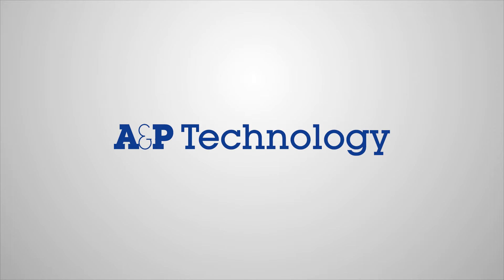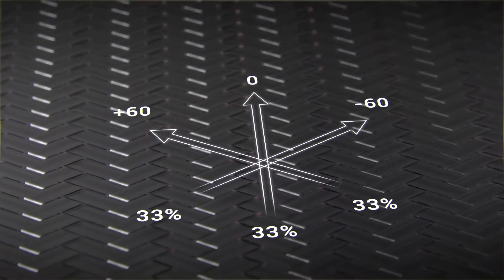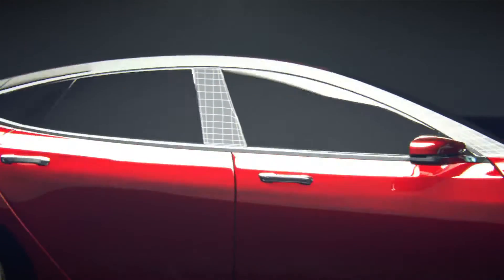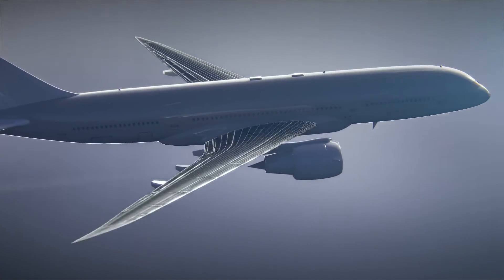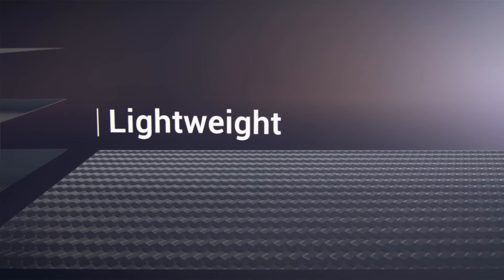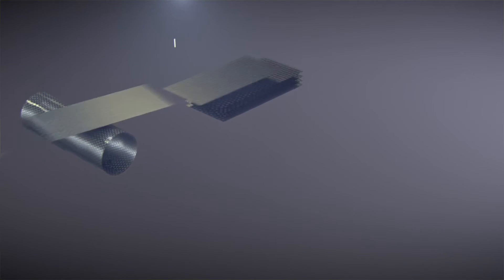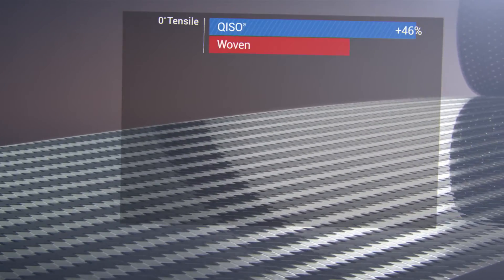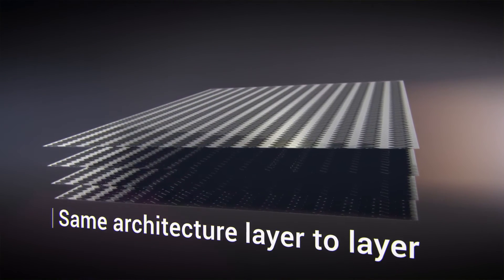A&P Technology Presents QISO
QISO® is a single layer quasi-isotropic carbon fabric that is revolutionizing the world of balanced laminate composites. With a triaxial braided fiber architecture of 0°, +/- 60° and a drapable consistent fiber orientation, QISO's breakthrough technology provides drastically increased damage tolerance and improved energy absorption. The bias yarns are two over two under alternating over and under the axial yarns with equal amounts of material by weight in each direction. QISO® is used for composite tooling materials, composite containment systems, radio dishes, aircraft control surfaces and much more.